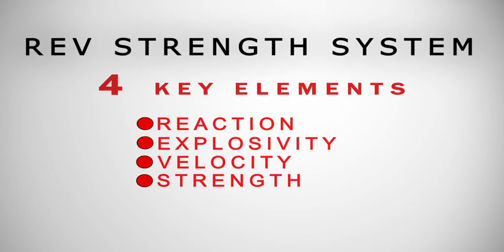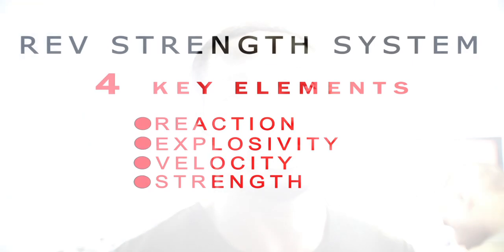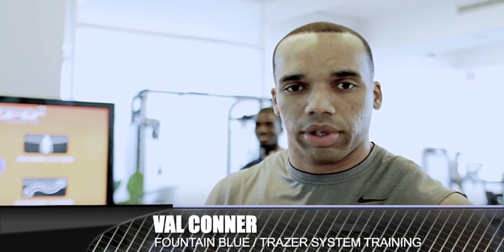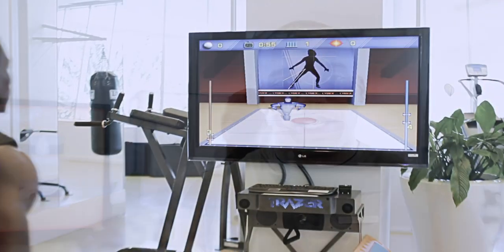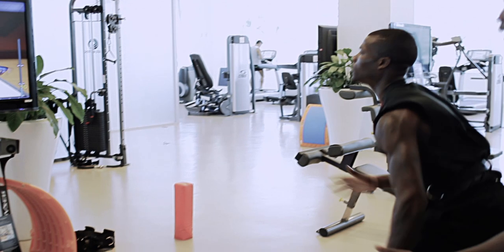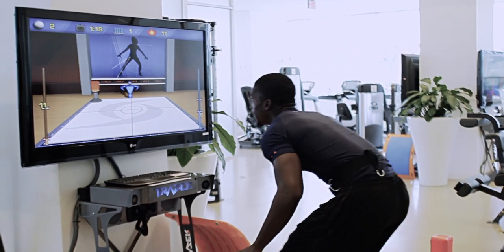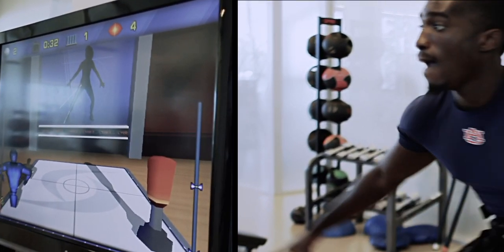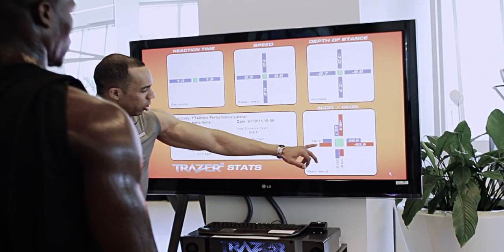R.E.V. Strength System "Rise of the Superior Athlete" by Tony Thomas Sports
Superior Edge CEO and Sports Performance Specialist Tony Thomas of Tonythomassports.com created a detailed sports performance training system and curriculum called the R.E.V. Strength System. Tony developed the R.E.V. Strength System to help athletes of all sports react with increased explosion and velocity in a more efficient manner during game performance. The R.E.V. Strength system is broken down into 4 key elements; reaction, explosion, velocity, and strength. When these 4 essential elements are combined and mastered in multiple sport specific directions and movements, you will see a more improved superior athlete. The Trazer 2 is a trusted assessment and training tool for the R.E.V. Strength System. Big thanks to the gym at Fontainebleau powered by the TRAZER. Thanks to the TRAQ3D the inventors of TRAZER. To learn more about the Tony Thomas R.E.V. Strength System Go . Powered By BC2A "Leaders in Branch Chain Amino Acids" an official product sponsor of Tony Thomas Sports and the R.E.V. Strength System "Rise of the Superior Athlete"